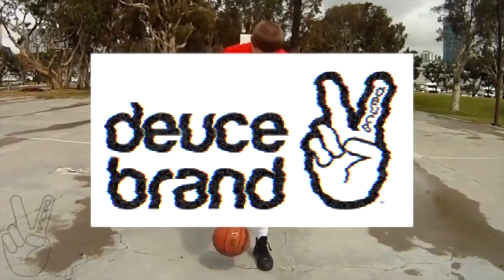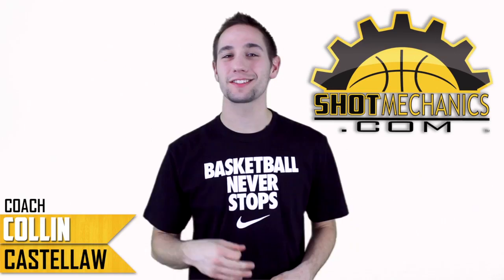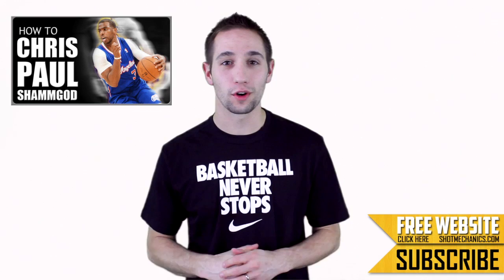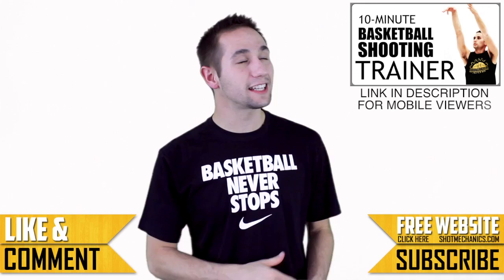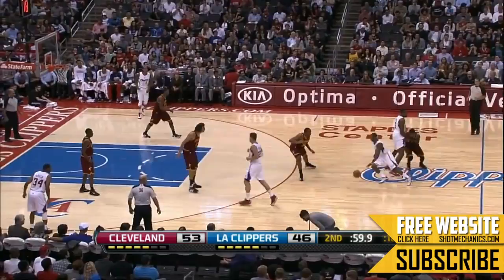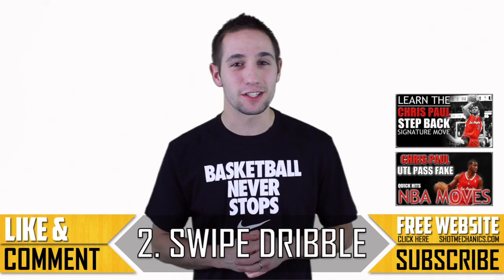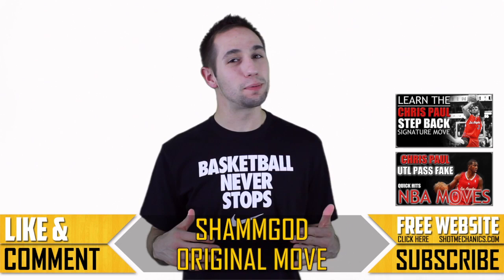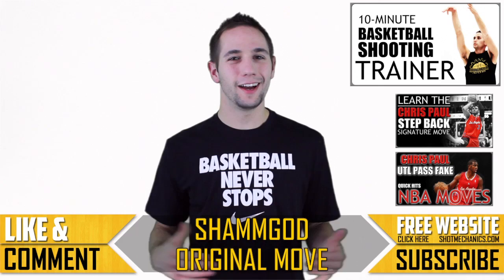Chris Paul Shammgod (SICK COUNTER): How To Basketball Moves (Break Ankles)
Here is our how to breakdown of Chris Paul's signature Shammgod counter basketball move. Perfect for breaking ankles and dropping your defender! Other NBA greats like Rajon Rondo, Kyrie Irving, Kevin Durant, and Derrick Rose use this move to get great separation from the help defender for the open look. Once you master this the original Shammgod this is a perfect counter to beat the defense. Brought to the world by the original God Shammgod, once this basketball move is mastered you cannot be stopped on the move!!!

Photo Credits: Getty Images - Noah Graham